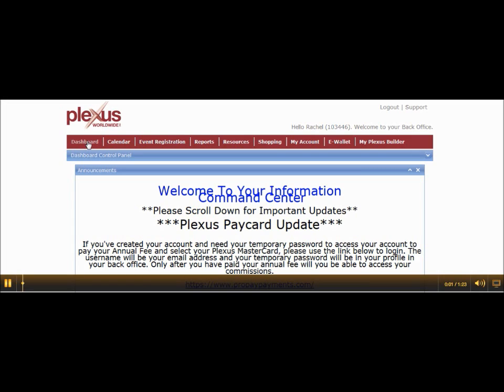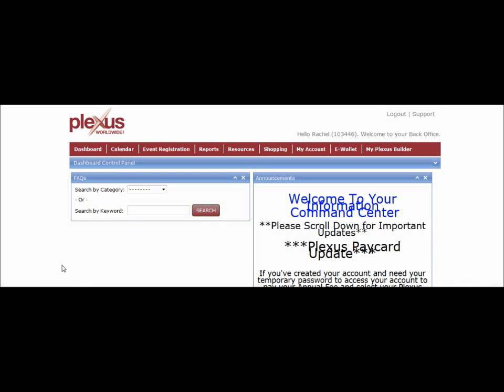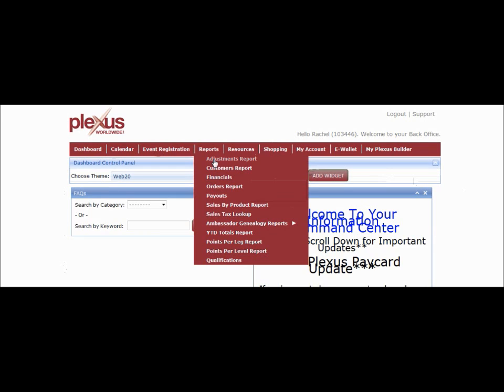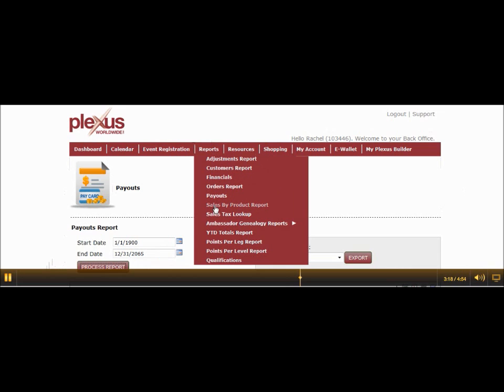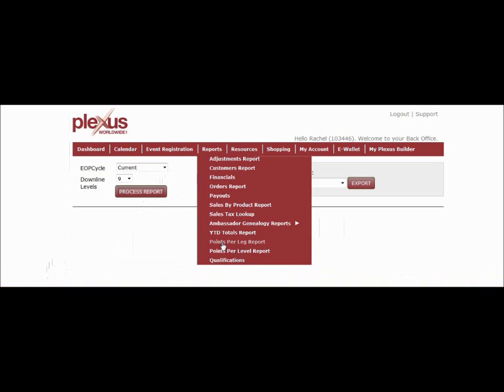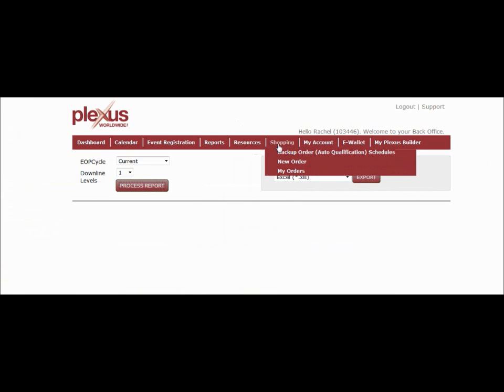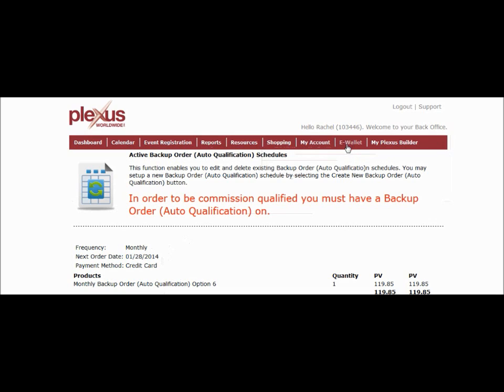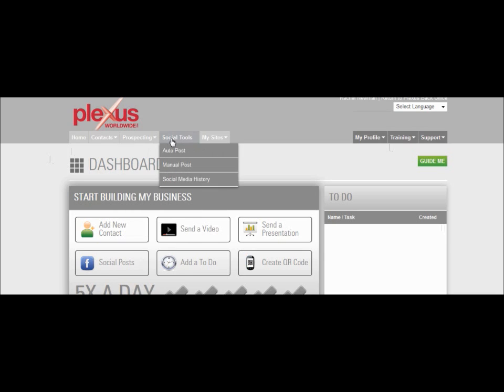Plexus Slim Back Office Training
Back Office training for ambassadors